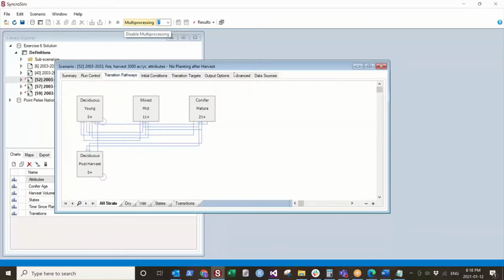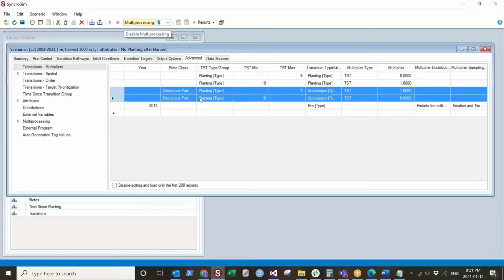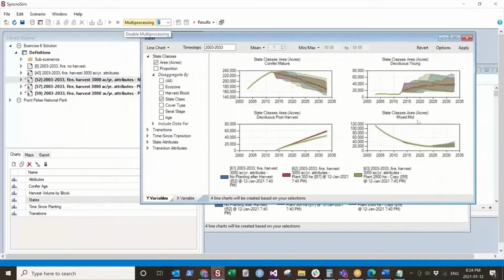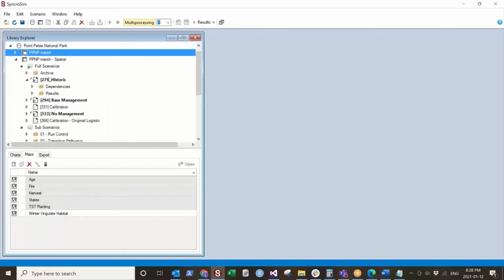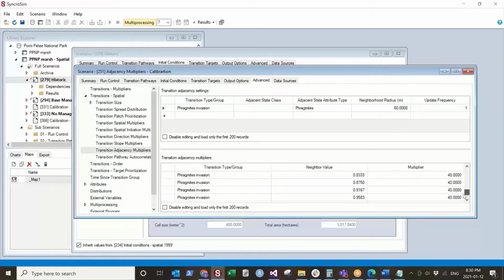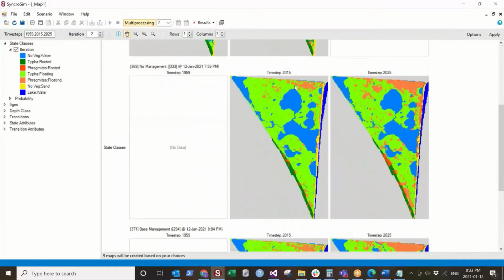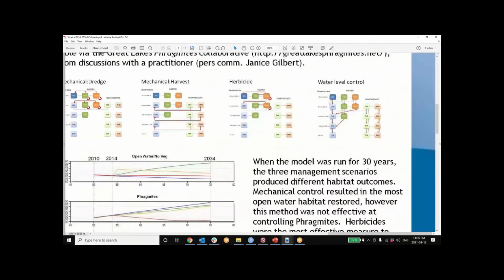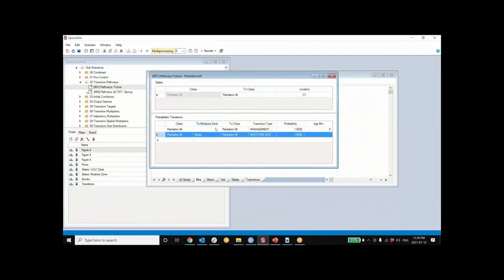Other Advanced Features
Other Advanced Features of the ST-Sim Online Course (2021).